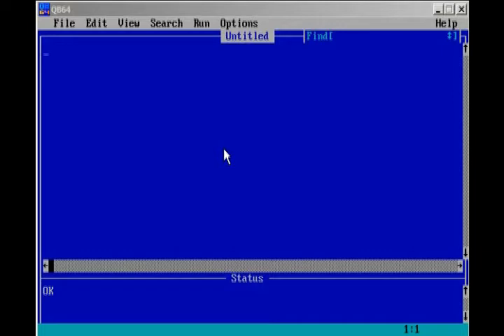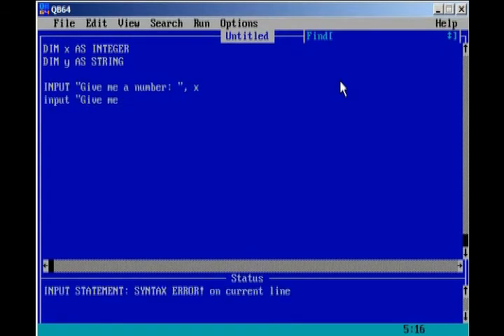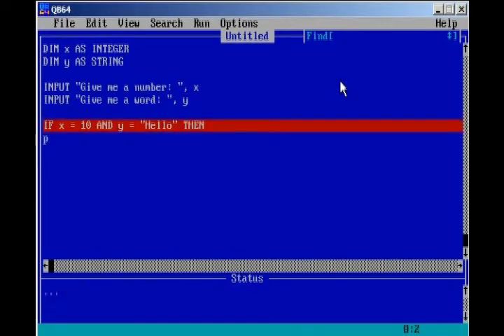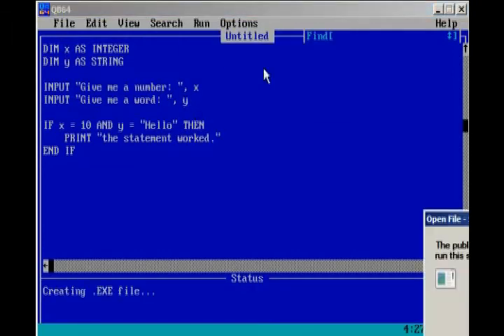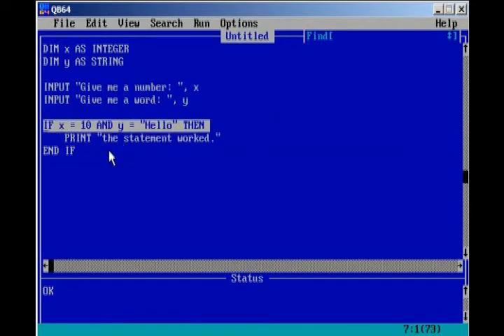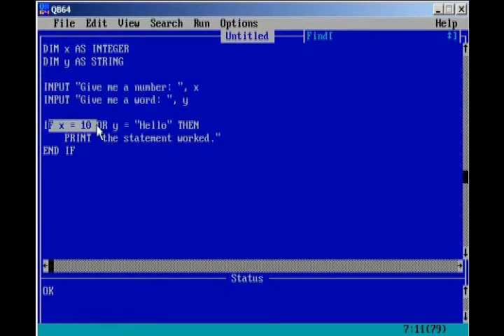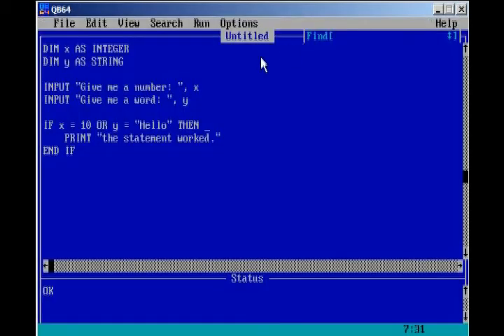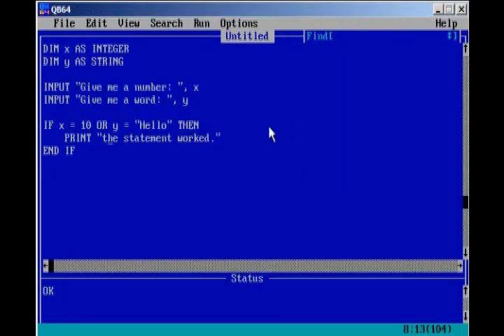QB64 Tutorial 9 - And/Or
In this tutorial, we look at the AND and OR statements.

REMEMBER: AND statements require more than one condition to be true.
                       OR statements require only one of many conditions to be true.